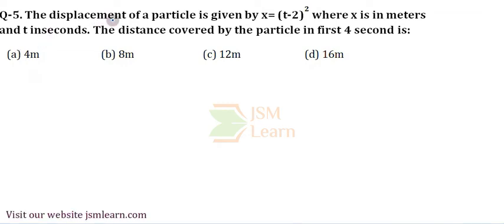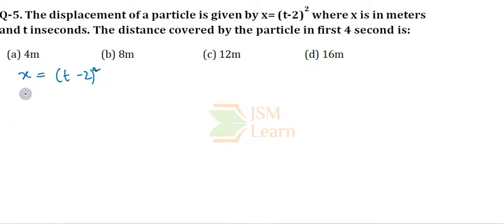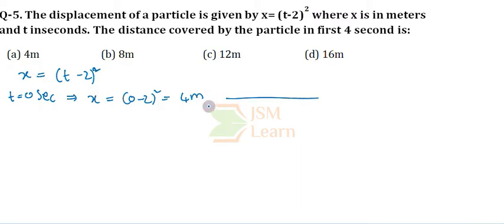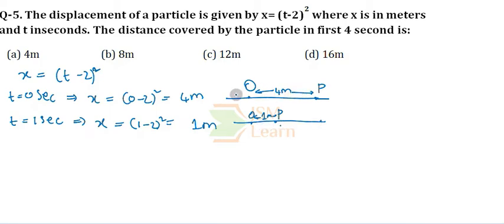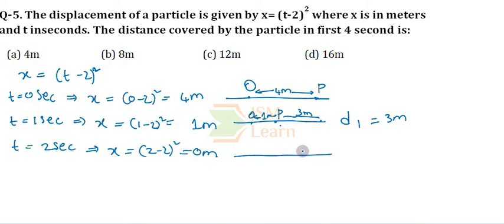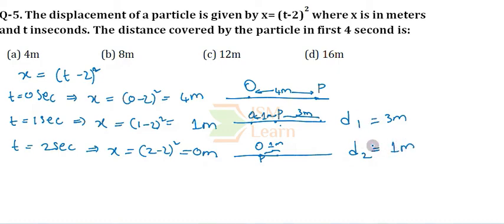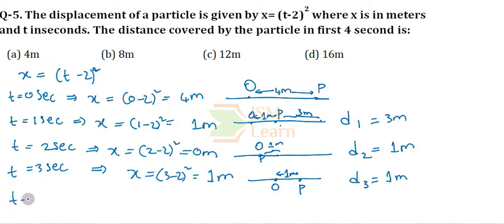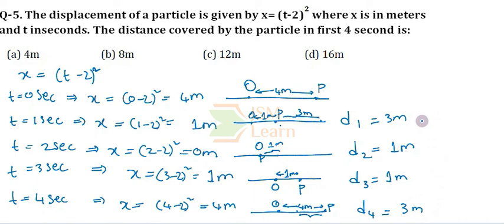Motion in a Straight Line NCERT Exemplar Solutions-Q-5